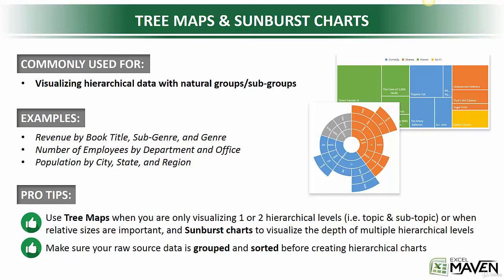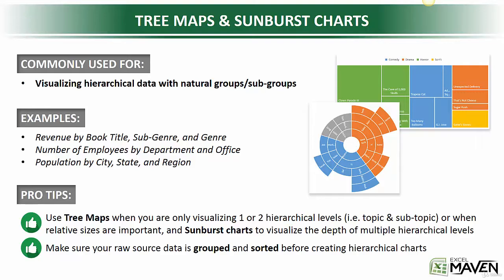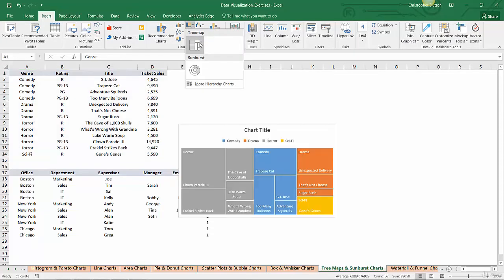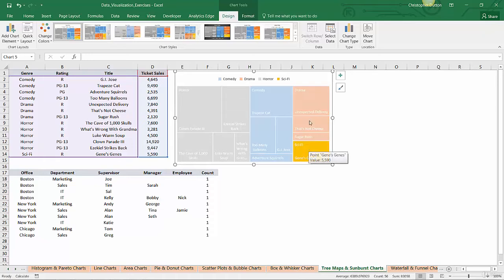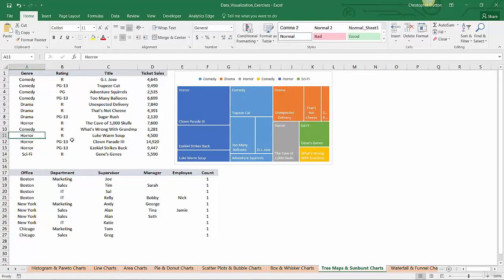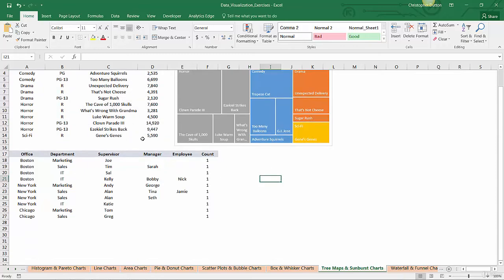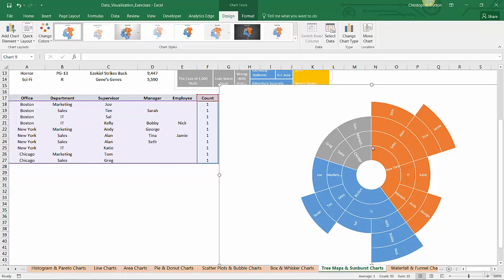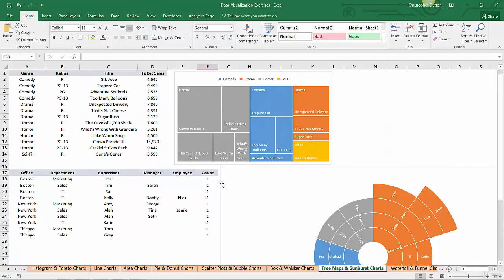Tree Maps and Sunburst Charts in Office 365 - Excel Tutorial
Tree Maps and Sunburst Charts in Office 365 is a free tutorial by Maven Analytics from Excel course
Link to this course(Special Discount):
This is the best Excel Course
Course summary:
Understand WHEN, WHY, and HOW to use 20+ chart types in Excel 2016+
Learn advanced Excel tools like automated dashboards, scrolling charts, dynamic formats, and more
Master unique tips, tools and case studies that you won't find in ANY other Excel course, guaranteed
Explore fun, interactive, and highly effective lessons from a best-selling Excel instructor
Get LIFETIME access to project files, quizzes, homework exercises, and 1-on-1 expert support
Build 10+ Excel projects designed to take your data visualization skills to the next level
English [Auto]
So in the past if you wanted to visualize hierarchical data Excel was not a very good way to do that. But that's all changed in 2016 with the introduction of tree maps and sunburst charts. So these types of charts are a really great way to visualise data that has natural groups or subgrouping. So some examples might be if you want to look at relative revenue by book title organized by genre and subs John-Roger or look at the number of employees by department by office or population by city state and region. All of these example data sets have natural groupings and subgrouping. A couple of protests here. The first use tree maps when you're only visualizing one or two hierarchical levels. So for instance topic and subtopic or relative sizes are really important to your story. Sunburst charts in the other hand are a great way to show the depth of different higher levels within your data. Second and this one is really really important. Make sure your raw source data is already grouped and sorted before trying to create a tree map and a sunburst chart and I'll show you an example of why that's so important. So let's take a look. All right. So here we are in the tree maps and sunburst chart tab. Our data is exercises workbook. And here we've got to sample data sets and we use one to create a tree map and the other to create a sunburst chart. So starting with that top dataset is ticket sales by title by rating by genre. So it's a good example of data that has natural groupings and subgrouping is that a tree map would be perfect for. So I'll just select A1 or a different team. And then the Insert menu. There's a new section in Excel 2016 that specifically includes tree maps and sunbursts. In this case I'll choose tree map and there you go. So it looked at the source data that I had selected and it said OK see that genre is grouped and sorted and that there are titles within genres and ticket sale value and it's created this tree map for me and I can just go ahead and delete that title. Now what this tree map is showing me is at a high level. The colored sections are Give me a sense of which genres in aggregate drive the most ticket sales. So in this case the gray boxes make up the biggest proportion of the entire area of my chart. So I know that horror movies drove the largest overall chunk of ticket sales followed by comedy and drama and Sci-Fi. So within each of those colors that could hone in. And in fact Excel 2016 has some cool interactivity built into some of these newer charts so you can actually click through and drill into each section. So let's say I want to drill into comedies now in comedy the relative size of the boxes within this entire section represent the proportion of ticket sales among comedies. So I know that trapeze cat was the number one comedy in this particular time frame and followed by too many balloons. G.I. Jose and adventure squirrels. So you can do the same thing. Just drilling into any of these categories. Now you remember the protip where I said you have to make sure your data's group and sorted. So an example of why that's the case. Let's say what's wrong with Grandma was no longer a horror movie let's say it was a comedy. If I changed that label to comedy now the tree that gets extremely confused and then adds a second category for comedy so it's showing comedy as blues. And this one separate field just to account for that one line that's not grouped with the other comedies. So as you can see that really kind of wreaks havoc on the maps. So just undo that step. And another example if I just selected the data in columns B through D and tried to insert a treat map the same thing happens it's showing the duplicate values by ratings. It's just really not doing what I expected it to do. So there's a little bit of upfront work they need to do to make sure that you're hierarchical charts are formatted in a way that you expect them to be. Now let's scroll down and take a look at our second dataset